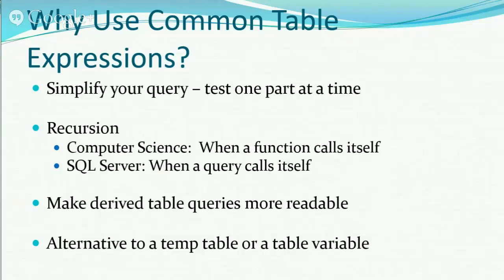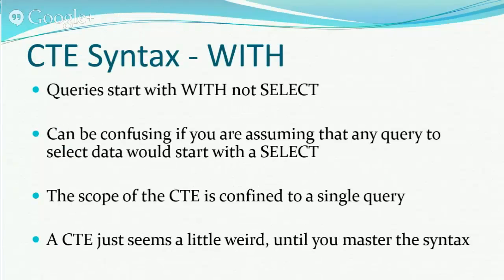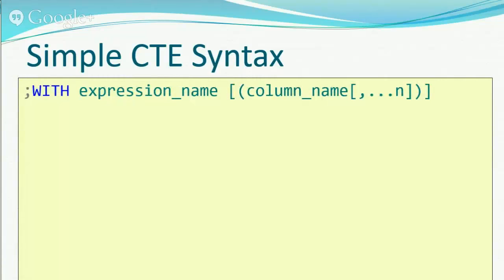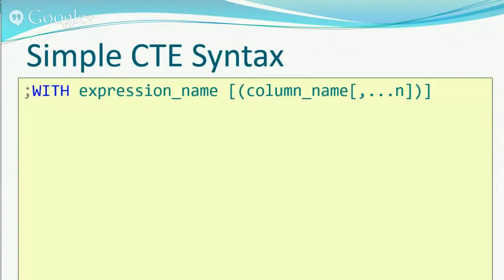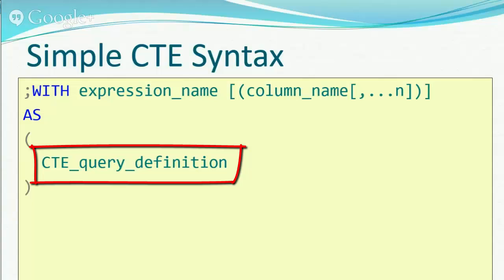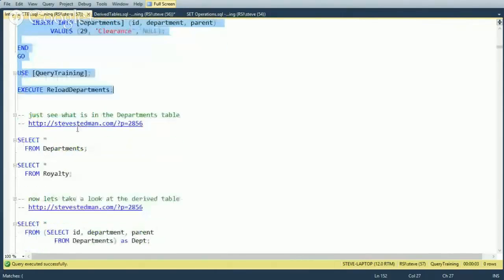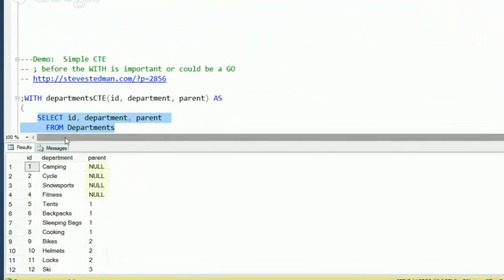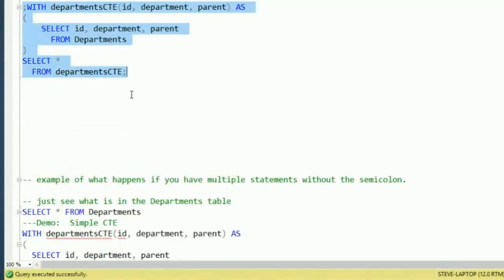What is a Common Table Expression (CTE)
A brief introduction to Common Table Expressions on SQL Server, presented by Steve Stedman author of the CTE book.